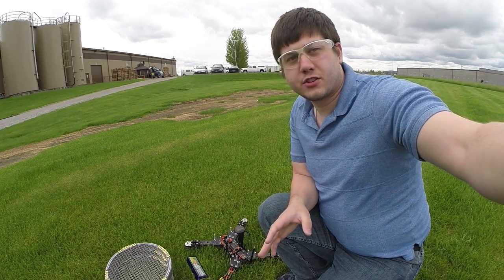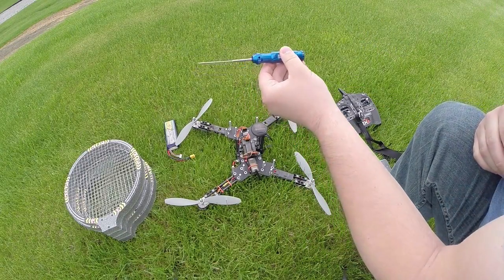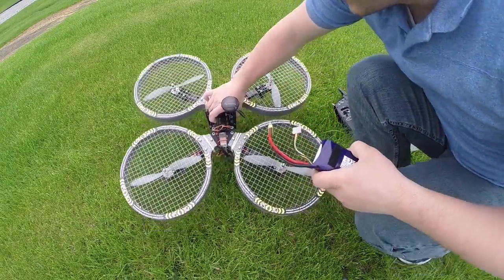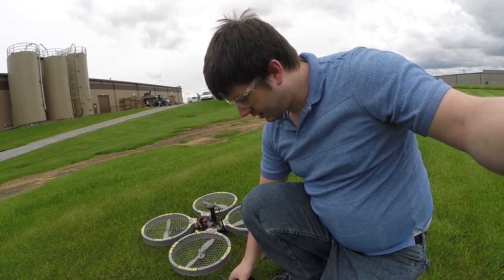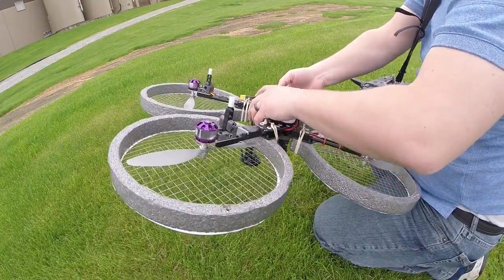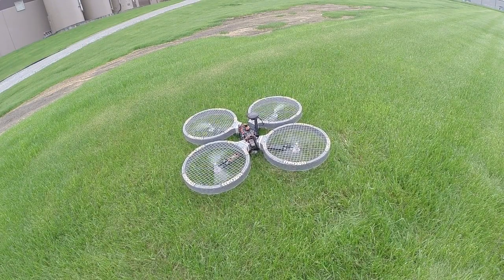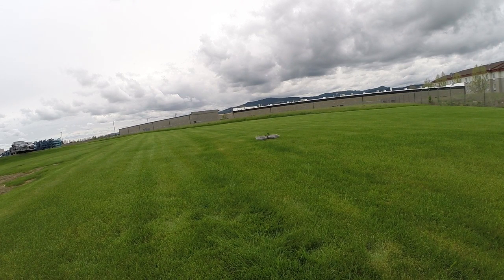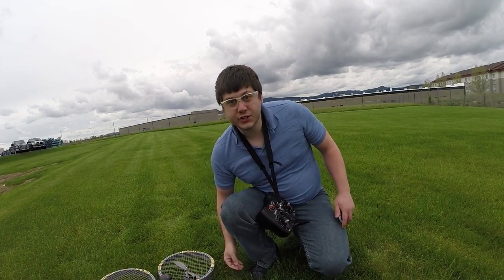MINDS-i Multirotor UAV Kit Final Flight Test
Now that we've setup the the MINDS-i Multirotor UAV kit it's ready to put on the propellers and see if it will fly. We'll do just a few final testing of the pitch, and roll, and then get it into the air.